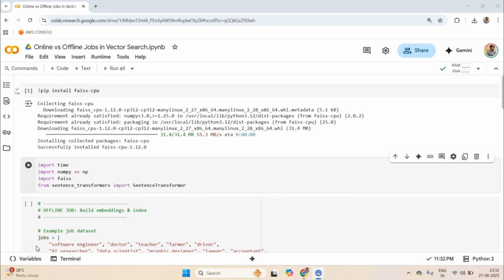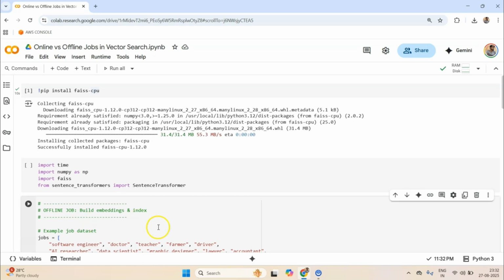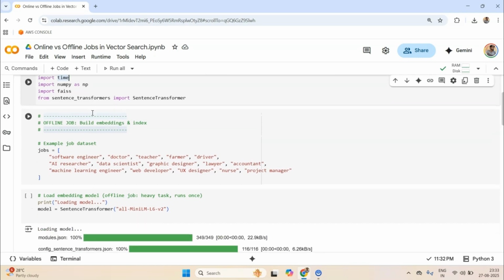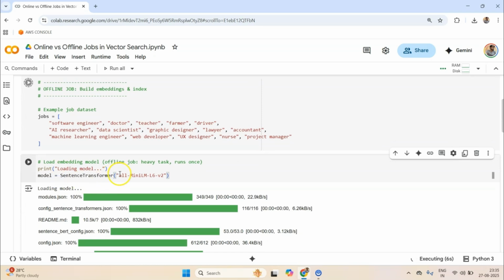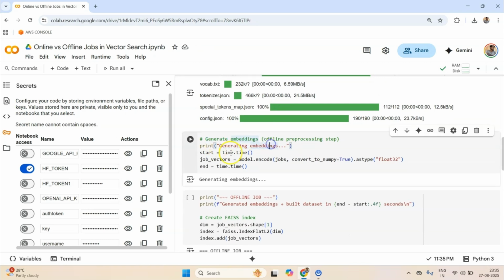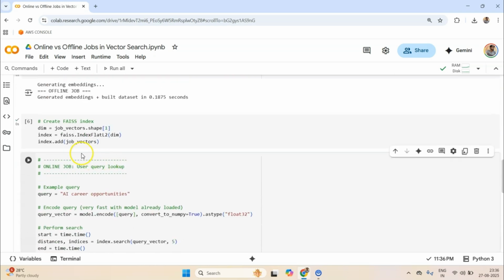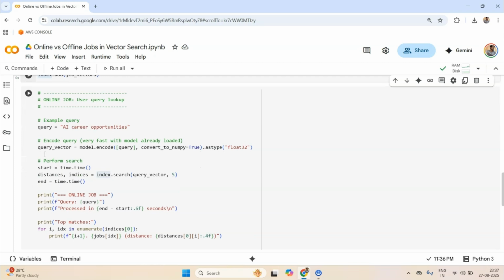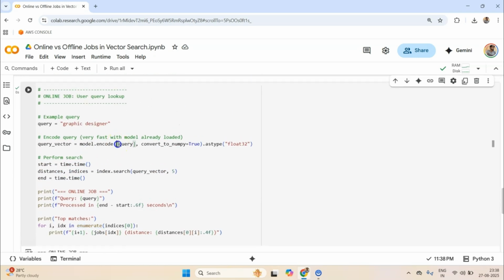Online Jobs = Instant | Offline Jobs = Backend (Explained with Vector Search)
Online vs Offline jobs often confuse beginners — are we talking about freelancing vs office work, or real-time vs backend tasks?

In this video, I break it down simply:
- Online Jobs = Immediate, interactive (Google search, ATM withdrawal)
- Offline Jobs = Backend, heavy lifting (recommendation systems, fraud detection, model training)

To make it real, I’ll demo how vector search works using SentenceTransformers + FAISS:
- Offline Job: Building embeddings & index
- Online Job: Instant query lookup

By the end, you’ll see how modern AI systems mix both online and offline jobs seamlessly.

🔥 Tools used: Python, FAISS, SentenceTransformers